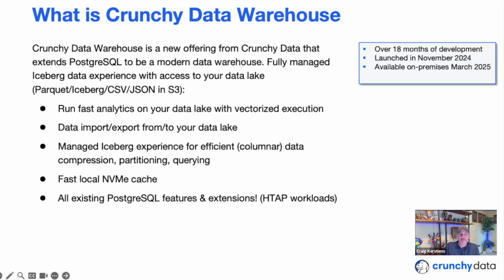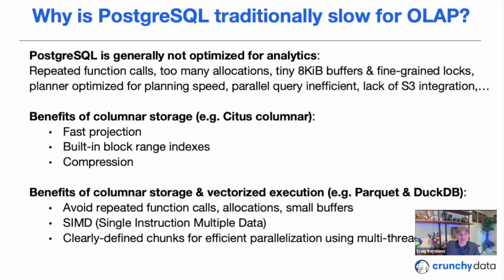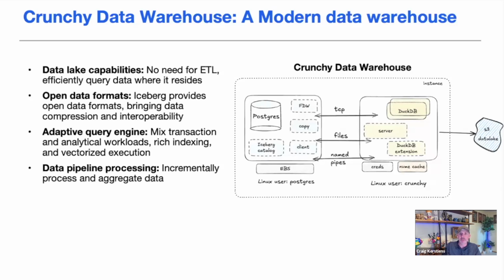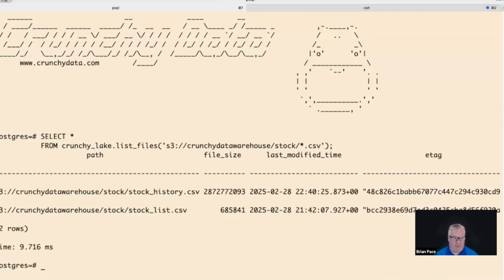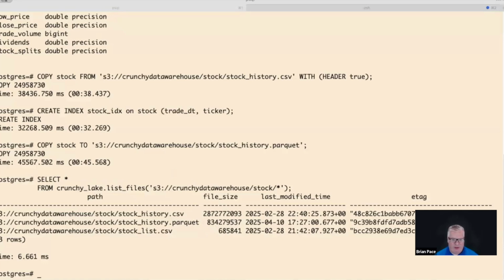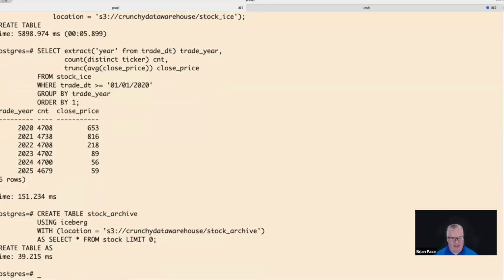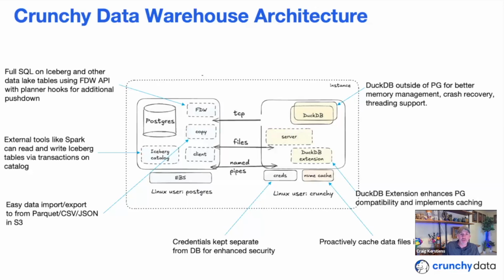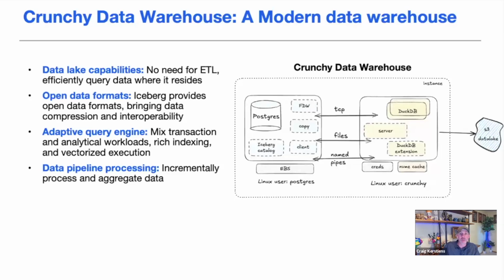Crunchy Data Warehouse: Postgres + Iceberg for Your On-premises Data Lake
Crunchy Data Warehouse is now available for on-premise setups via Kubernetes. Crunchy Data Warehouse brings support for flexibly working with your data lake including Parquet and Iceberg formats. It delivers fast analytics across your data thanks to columnar data compression and an adaptive query engine.

Join us for a live demo and walkthrough of Crunchy Data Warehouse, deployed for self-managed on-prem workloads.